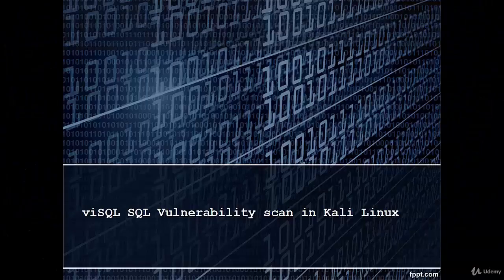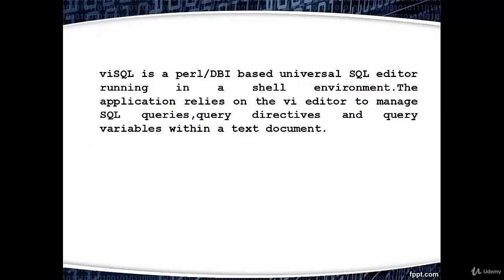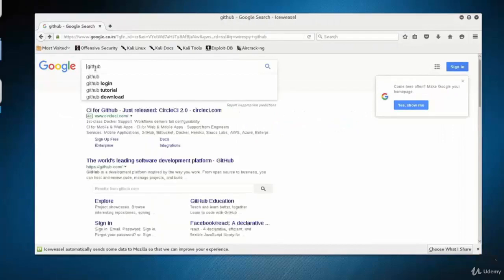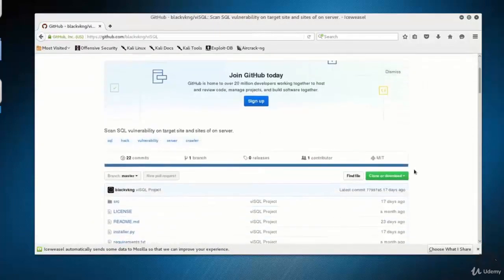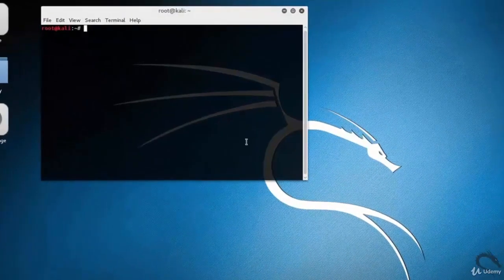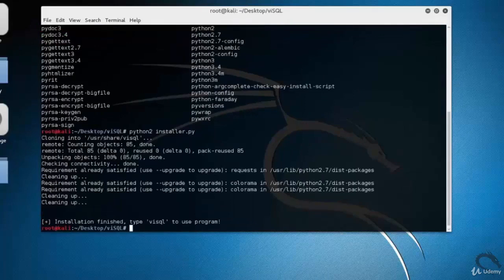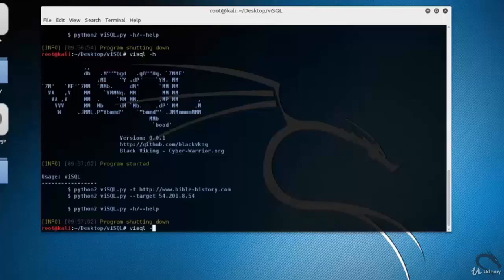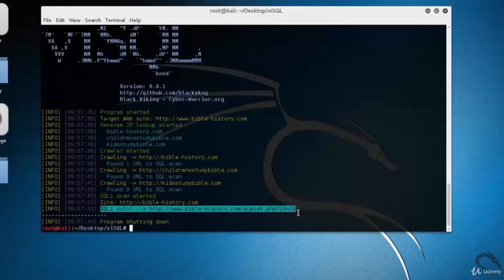Video 90: viSQL Scan SQL injection Vulnerability inKali Linux | Kali Linux | Web Application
Video 90: viSQL Scan SQL injection Vulnerability inKali Linux | Kali Linux | Web Application | Complete Hacking Tools in Kali Linux